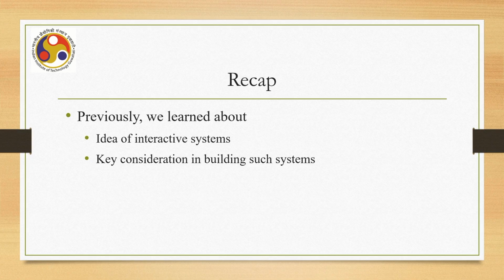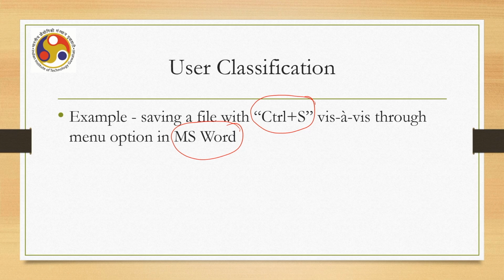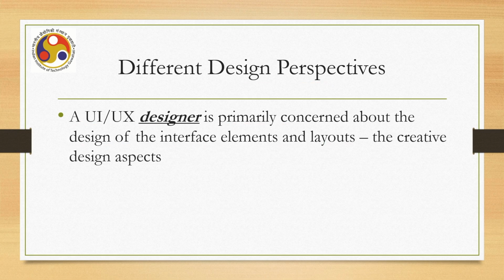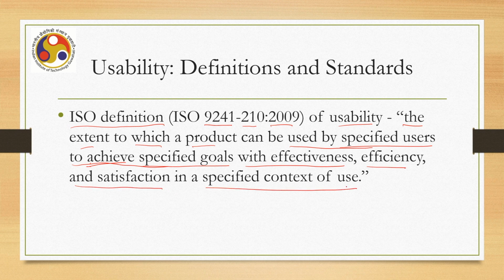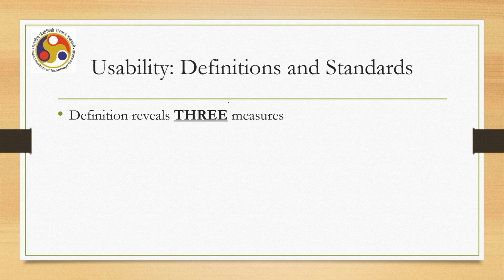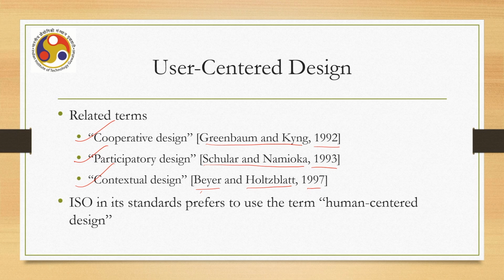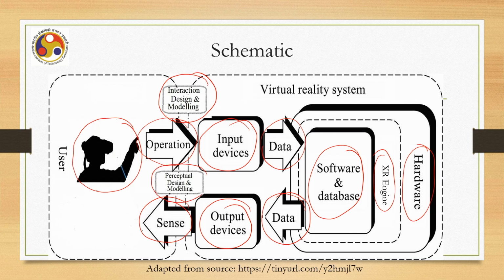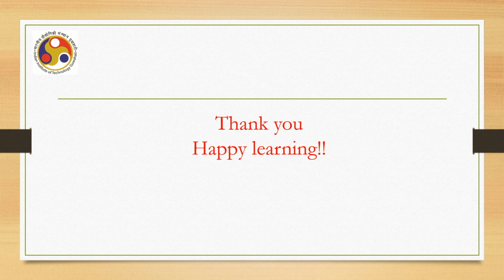Lec-24: XR as Interactive Systems